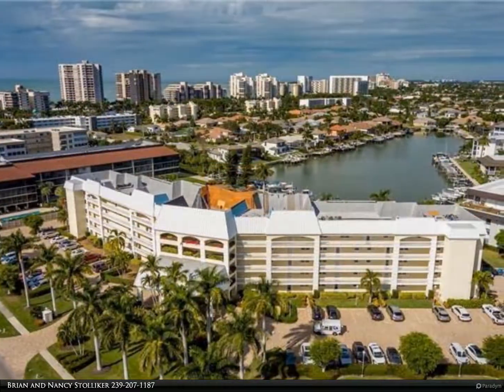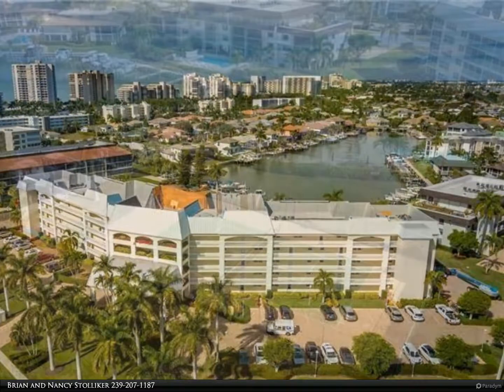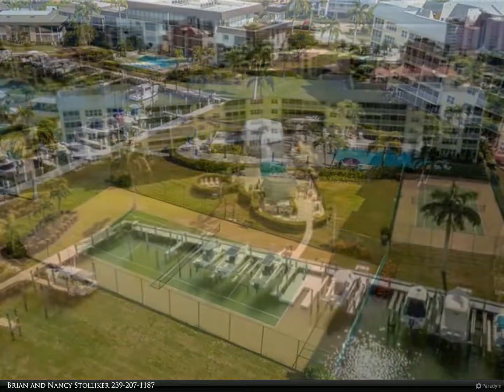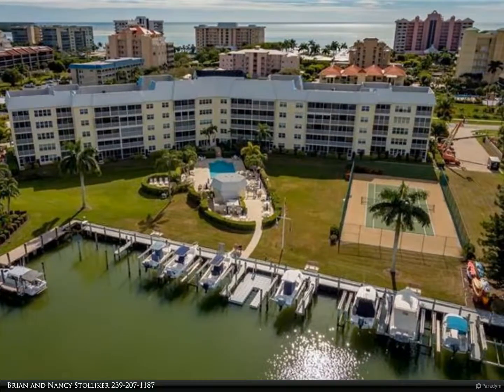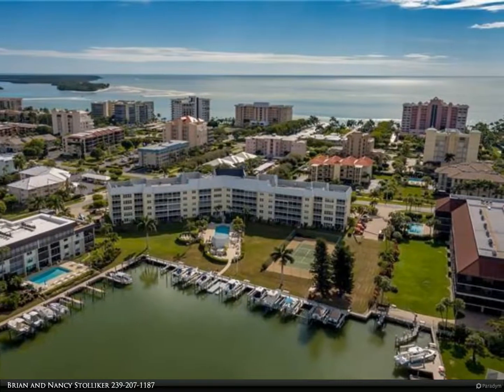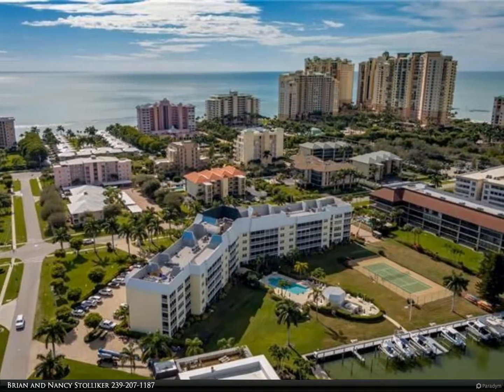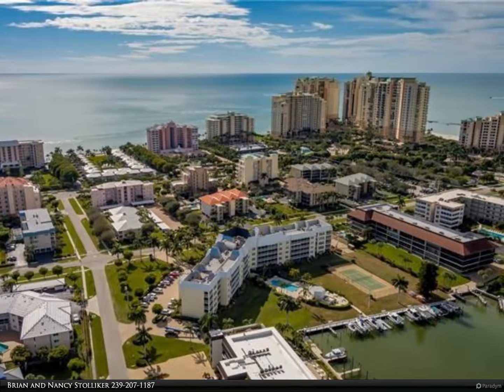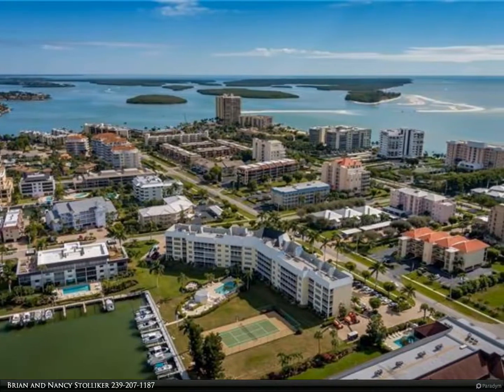Berkshire Hathaway HomeServices Florida Realty - 1011 Swallow AVE 106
Located on the south end of the Island, just one long block to Marco's South Beach! Beautifully upgraded condo boasts a chef's delight kitchen with granite countertops, stainless appliances, breakfast bar, &amp; laundry closet. Kitchen opens up to large living/dining room w/slider out to screened &amp; glassed in lanai. Split bedroom floor plan offers much privacy for you &amp; your guests. MBR is very spacious, has a huge walk-in closet, &amp; slider to the lanai. Bathrooms have been tastefully upgraded with nothing left untouched. Convenient 1st floor unit near the pool, fresh paint, neutral tile, turnkey furnished w/minimum exclusions, plus plenty of storage space for all your pool/ beach toys! Florentine Gardens is an impressive, friendly building offering great amenities including kayak storage &amp; special kayak dock, boat slips (wait list), pickleball, tennis, bike racks, pool, hot tub, grills, patio off social room, plus tables/chairs for outside dining. Long water view from the pool &amp; grounds. Plenty of parking for everyone on the beautifully paved drive. If you love the outdoors and are seeking the desirable SW FL lifestyle, you will love living at Florentine Gardens! Nearby restaurants, shopping, &amp; theater. Best of all you don't have to worry about beach parking because the beach is just down the street!

Brian and Nancy Stolliker
Berkshire Hathaway HomeServices Florida Realty